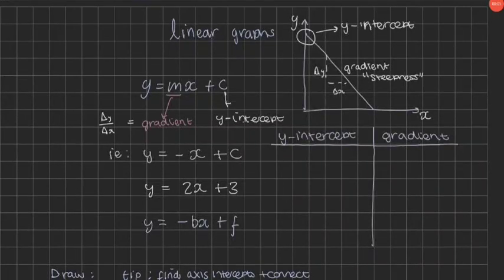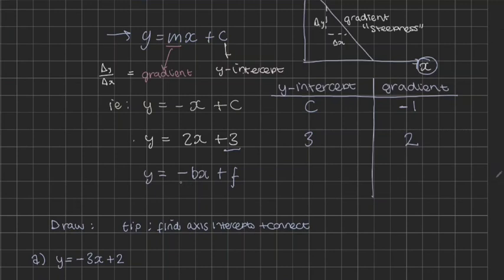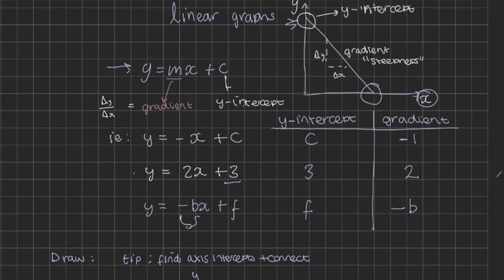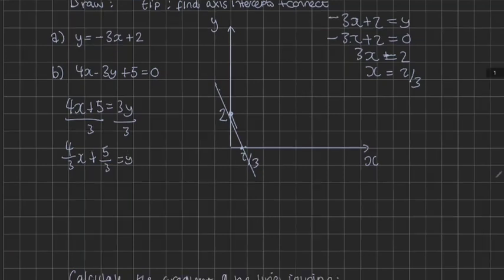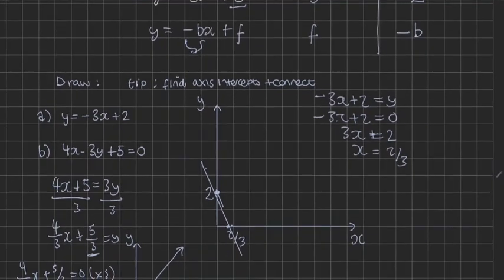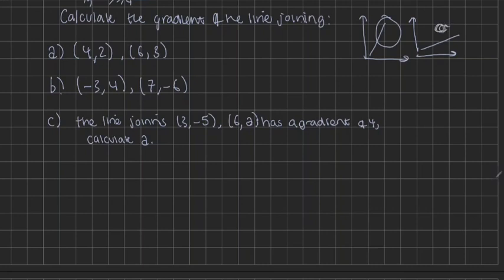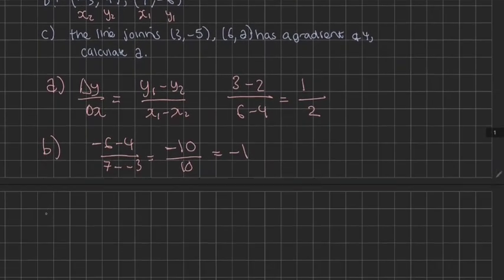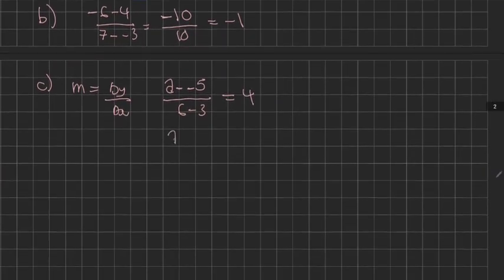Linear Curves: y=mx+c, Drawing Graphs & Gradients